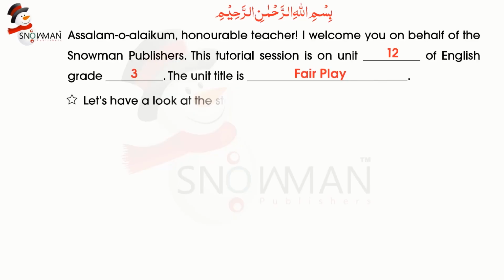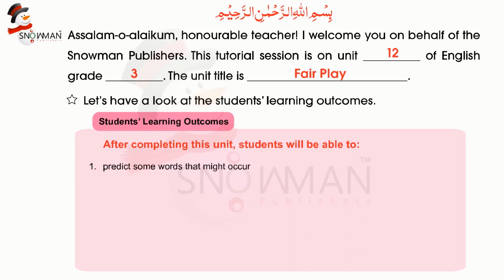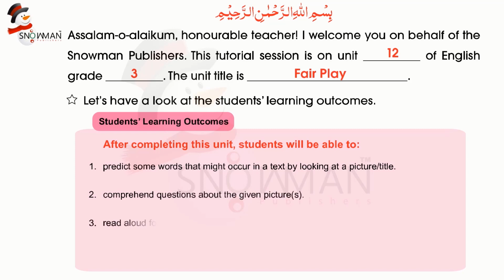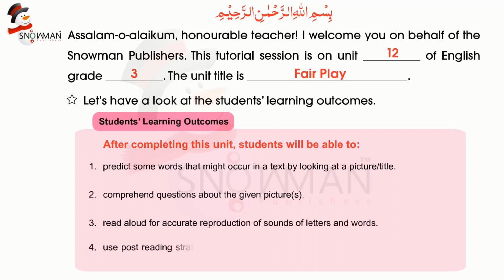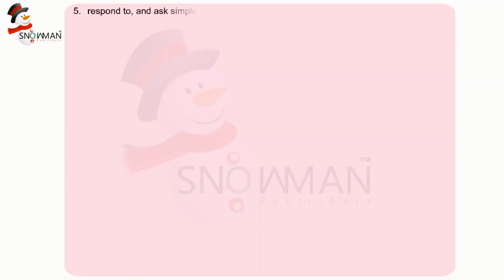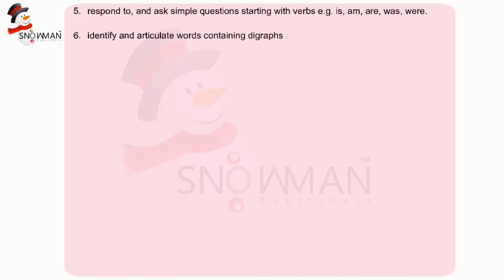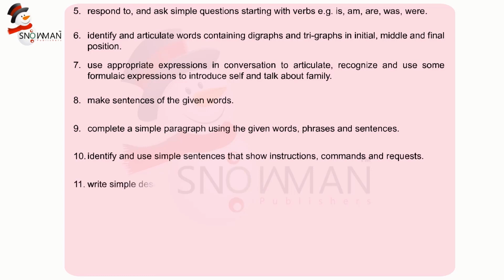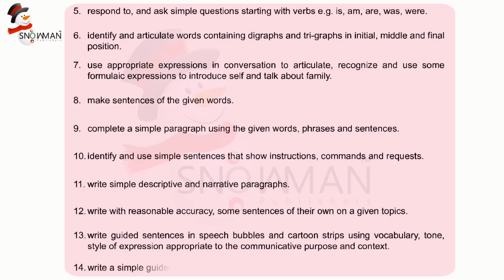English Class 3 Lesson 12 Fair Play | Students Learning Outcomes | Now Course 2023